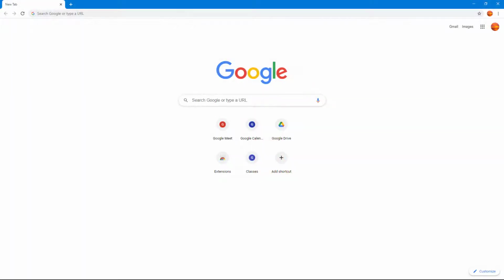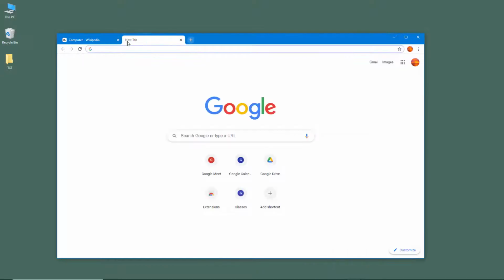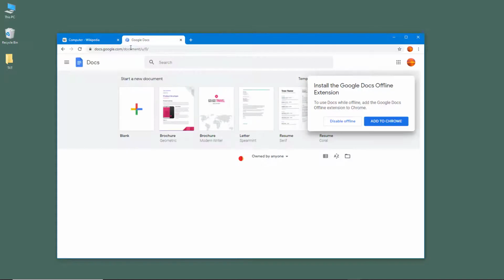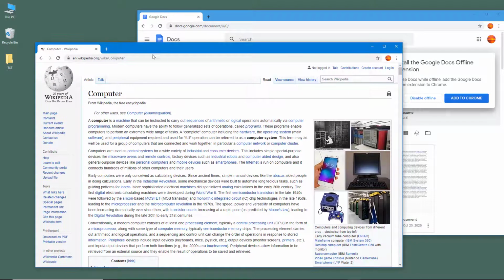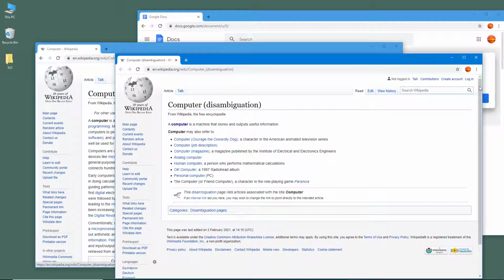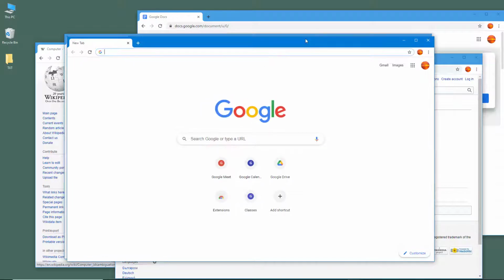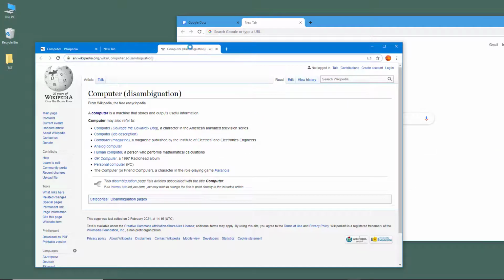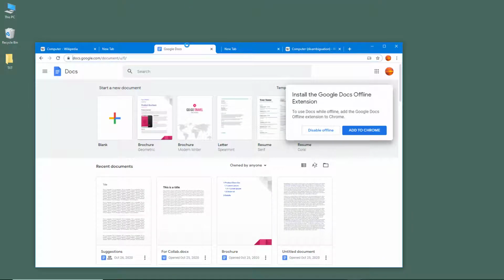Google Chrome - Tutorial 11 - Using Multiple Windows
In this tutorial, we will be discussing about Using Multiple Windows in Google Chrome